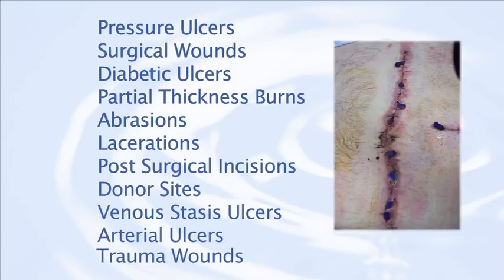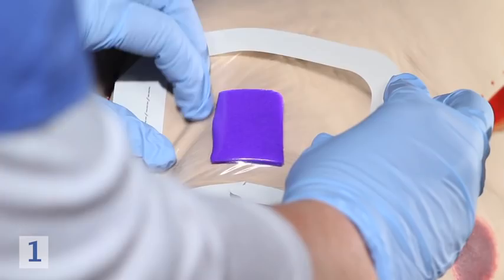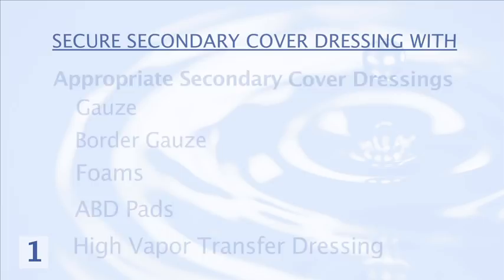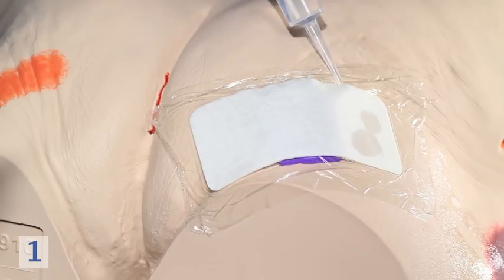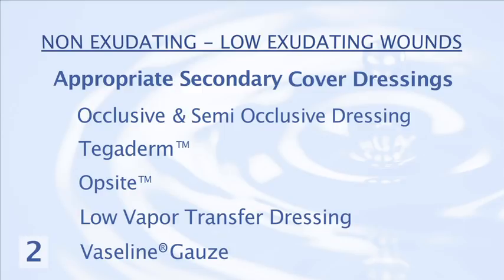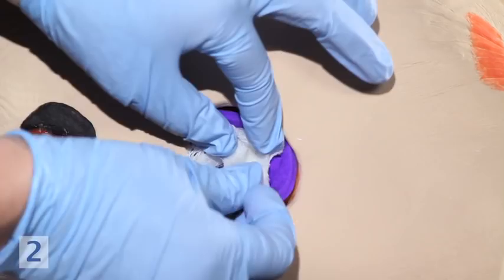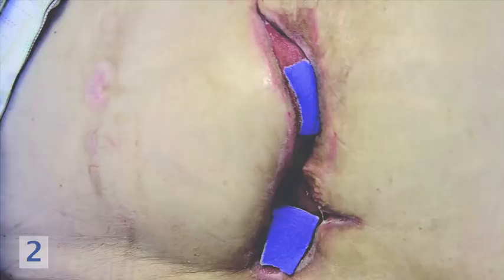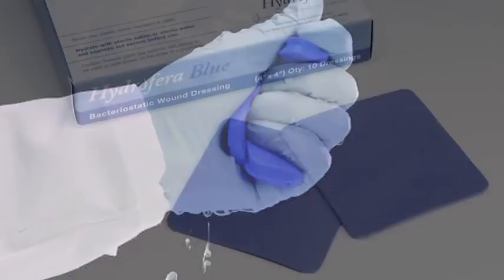Hydrofera Blue Application Instructions